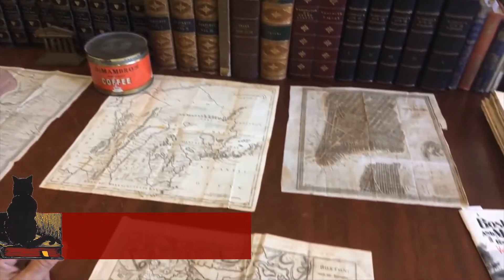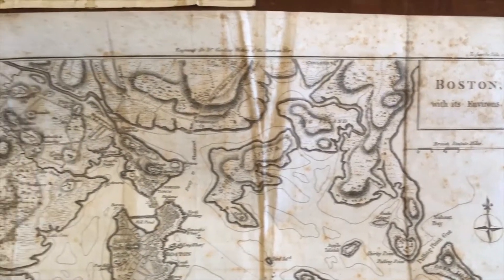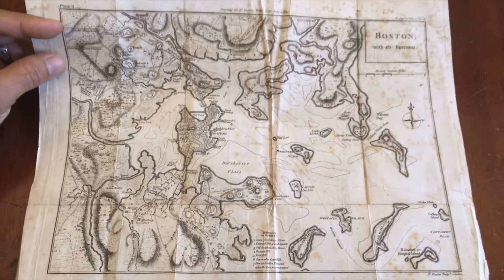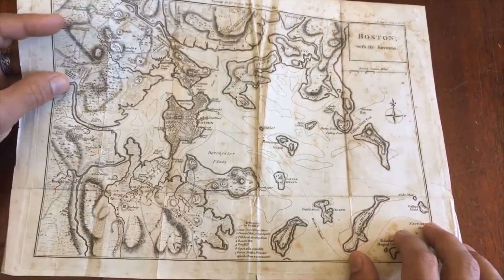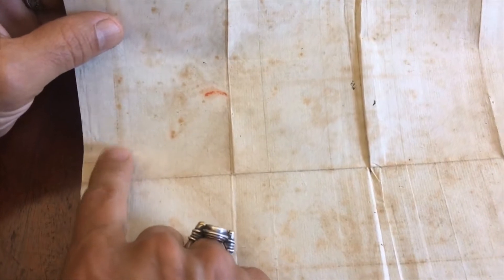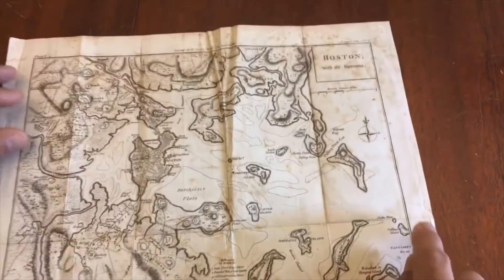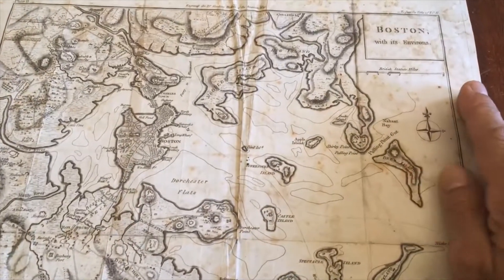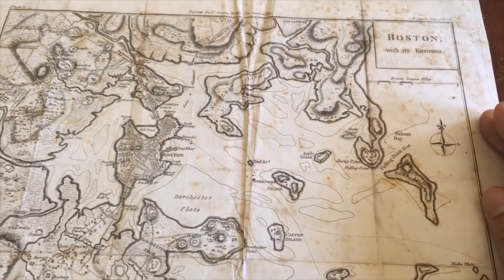Boston city plan Harbor detailed Revolutionary War map 1788 Conder scarce detailed map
Short video captures condition much better than words. Please watch prior to purchase to ensure a clear understanding of the map.

Boston with its Environs.

(North America, United States, Revolutionary War, New England, Massachusetts, Boston, Cambridge,  Hog Island).

Issued 1788, London for Gordon. Engraved by T. Conder.

Fine and uncommon 18th century antique map.

Map displays signs of age, including: toning and scattered age spotting, plus a couple small well done old paper repairs on the reverse to close short splits in the wide blank margins (please see photos). Despite the condition issues as described and seen, map retains a pleasing if not noble appearance, unique to printed maps of this era.

Original fold lines as issued.

Sheet measures c. 10 1/2" H x 14 1/2" W.

[VR23409]